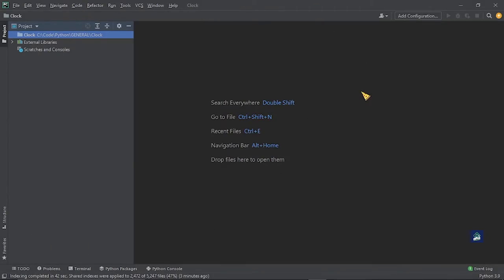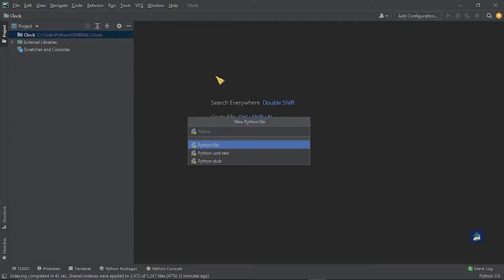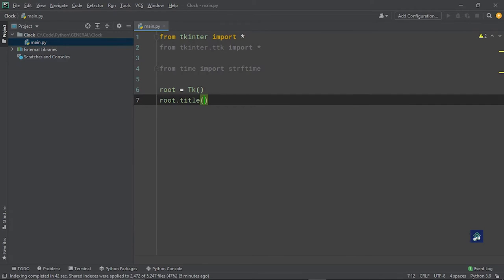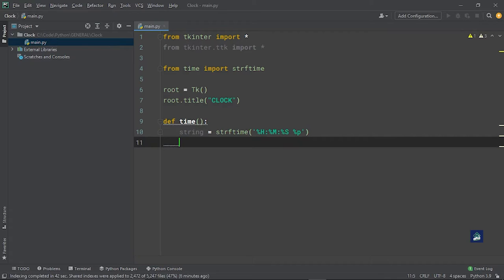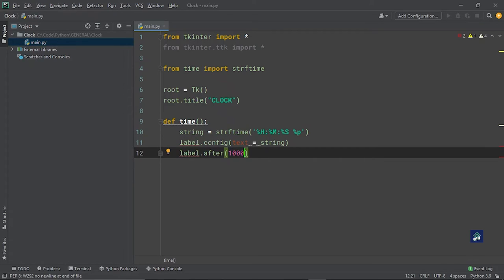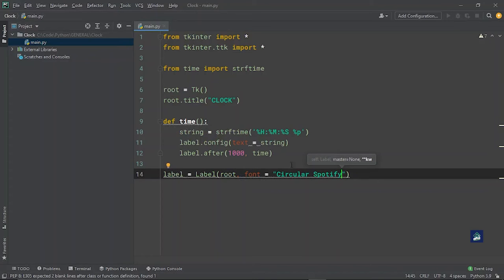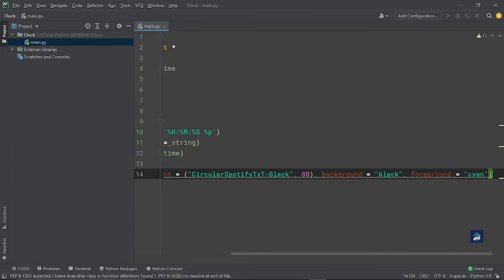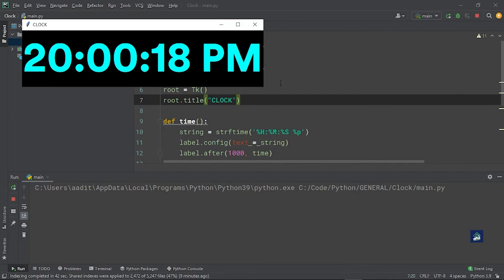Creating a GUI Clock using Python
This is a simple video on how to make a GUI Clock